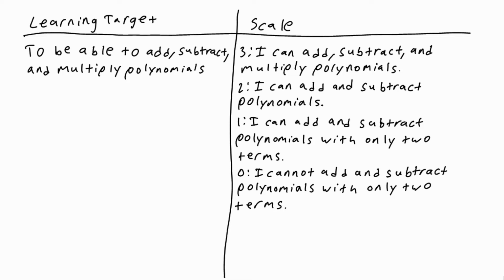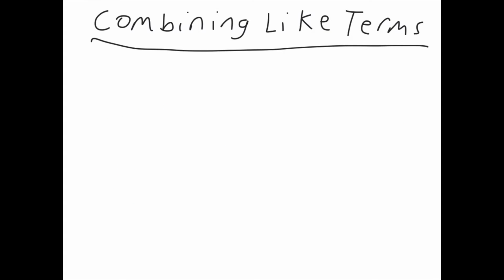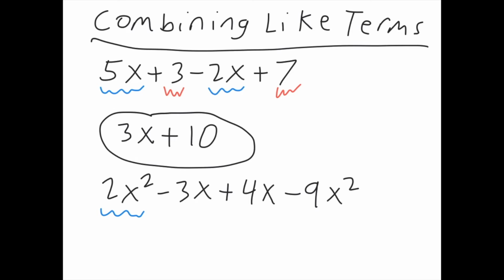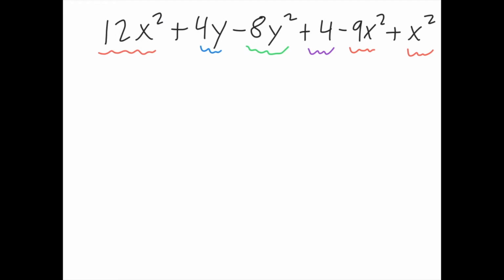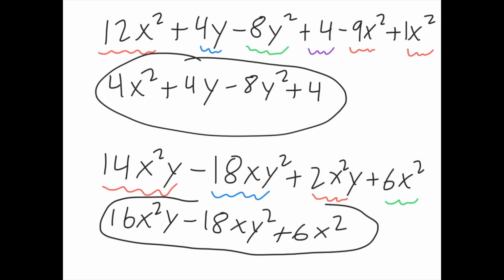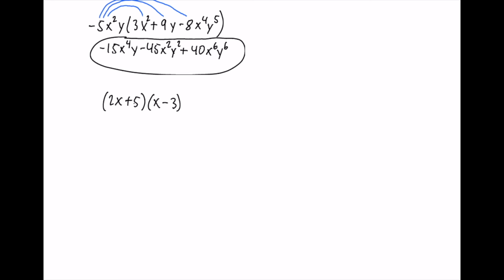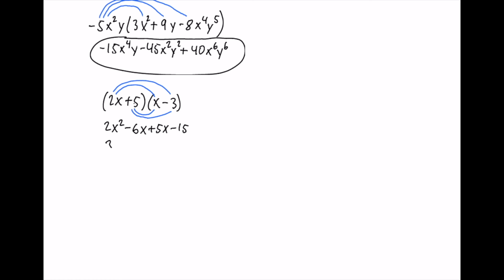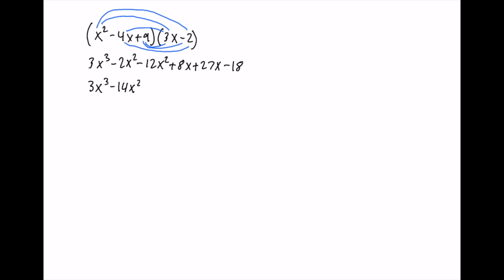Adding, Subtracting, and Multiplying Polynomials